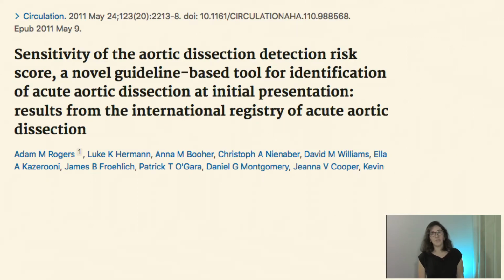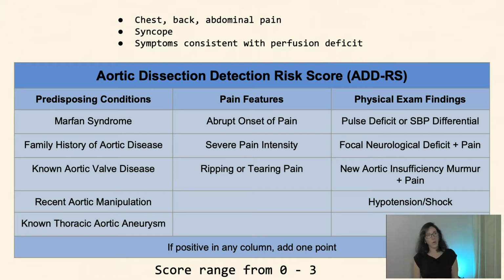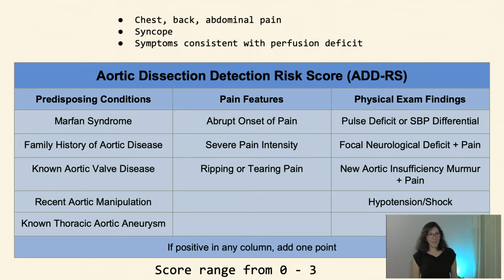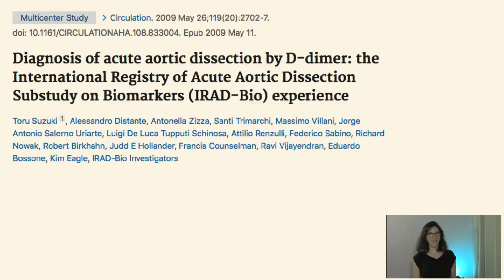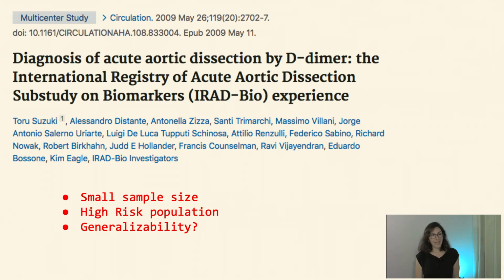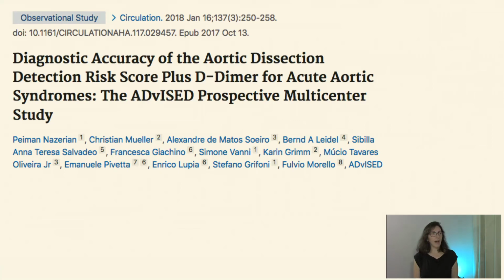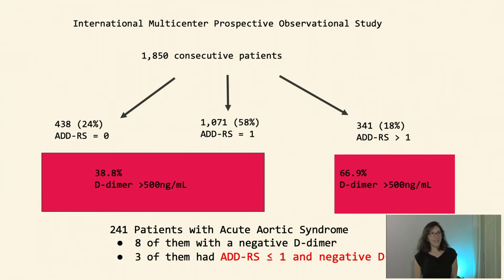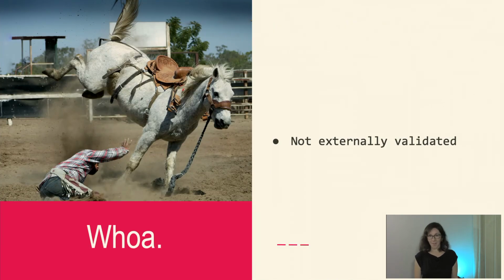Dissecting Aortic Dissections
Dr. Liza Smith is an assistant professor of emergency medicine, the director of undergraduate medical education, medical student clerkship director, and the assistant program director at Baystate. In this talk she discusses aortic dissection.